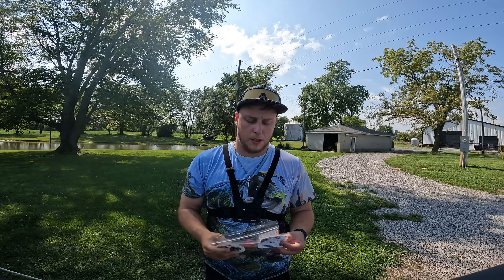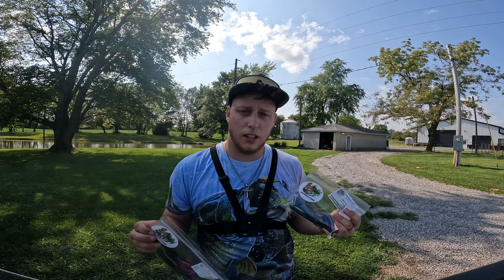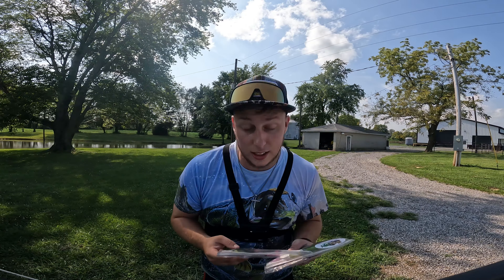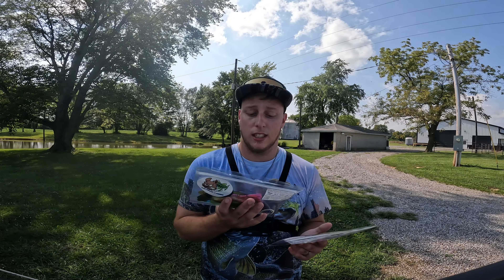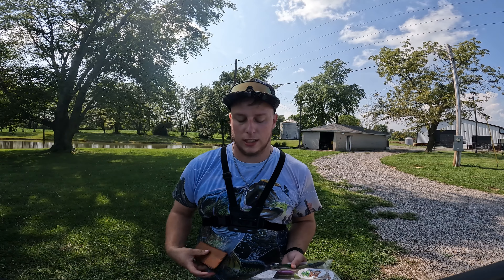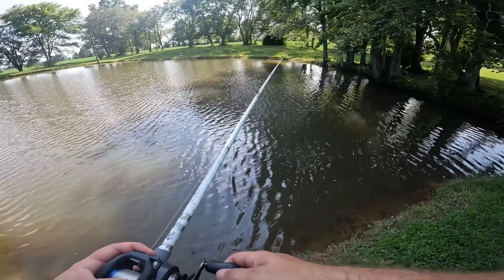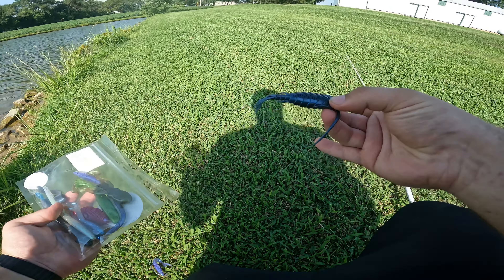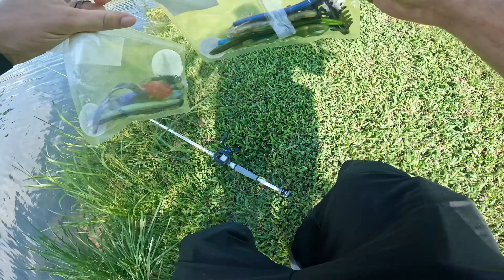THE MOST SOFT PLASTICS ON TIKTOK (20+ lures)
Thank you for checking out this video and be sure to take this verse of the day throughout your week!!

Check out XZone Lures and check their store locator to see if they are near you!!